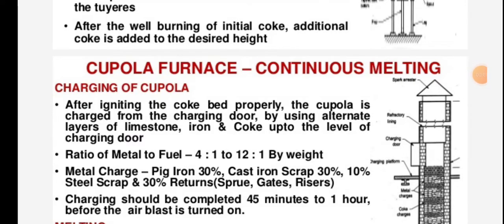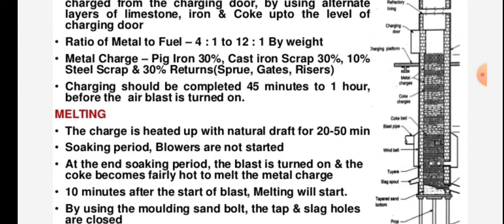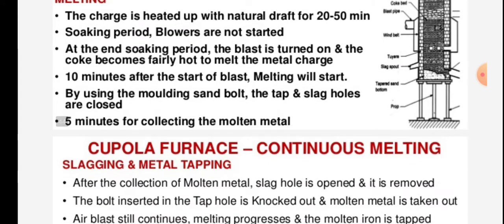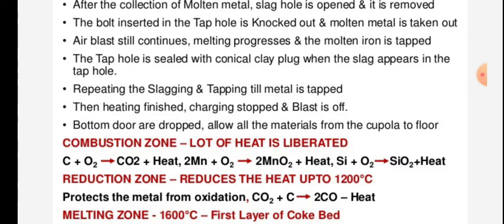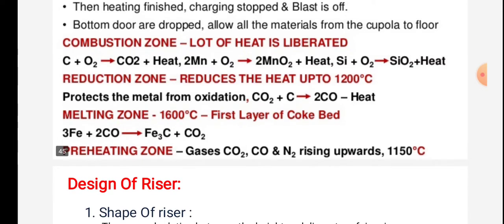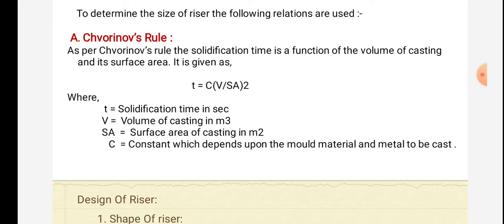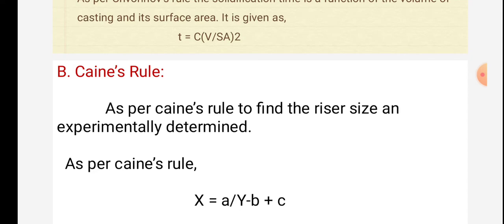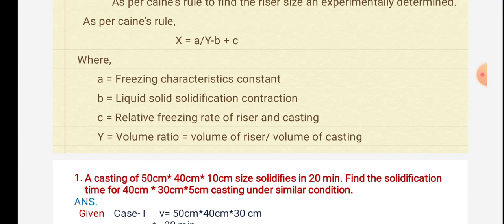Casting Processes 9